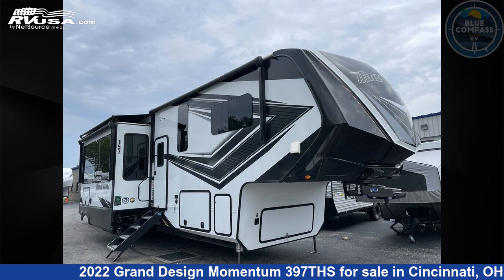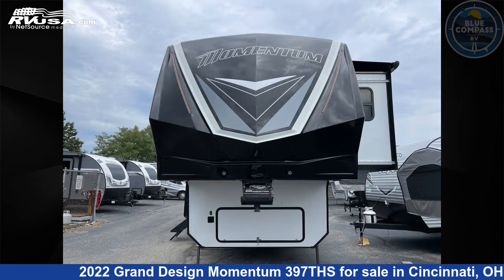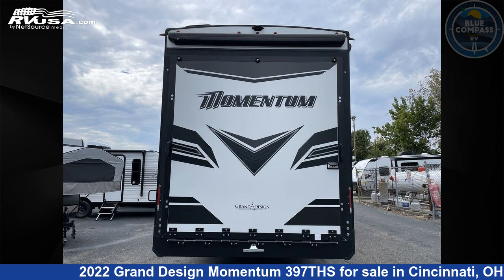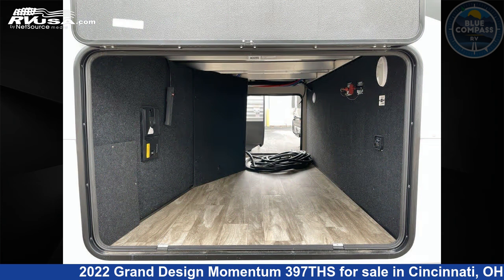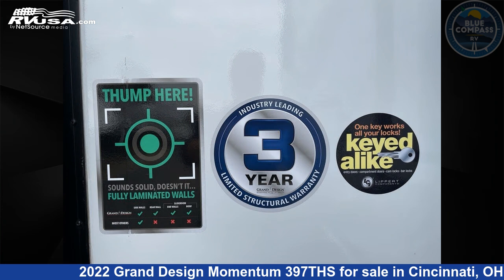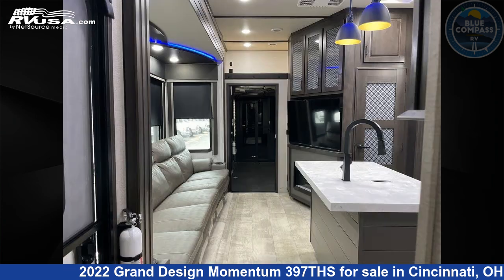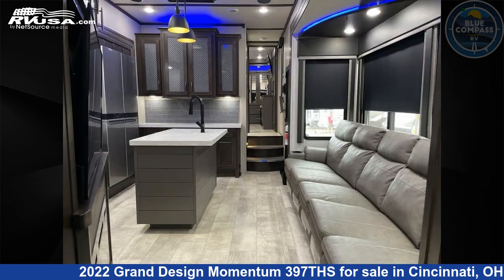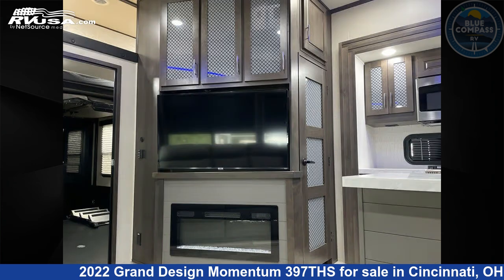Beautiful 2022 Grand Design Momentum Toy Hauler RV For Sale in Cincinnati, OH | RVUSA.com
This 2022 Grand Design Momentum 397THS is a Toy Hauler RV. It is located in Cincinnati, OH 45251 and is offered for sale by Blue Compass RV Cincinnati. This Used Grand Design Is 44' 0" in length and features sleeps 3, Slideout, and 140 gal fresh water capacity. The floorplan layout of this Toy Hauler features Front Bedroom, Kitchen Island, Loft, Two Entry/Exit Doors, Two Full Baths.